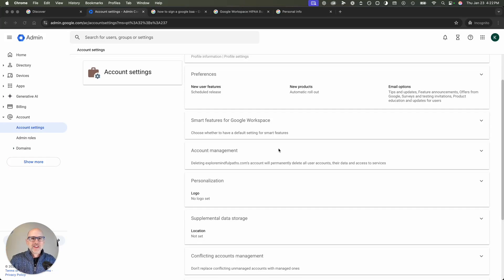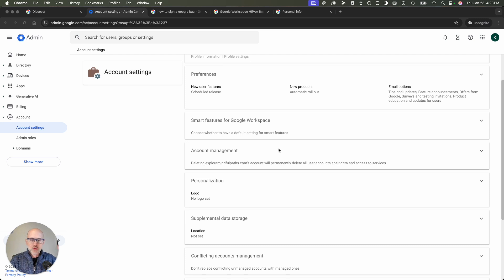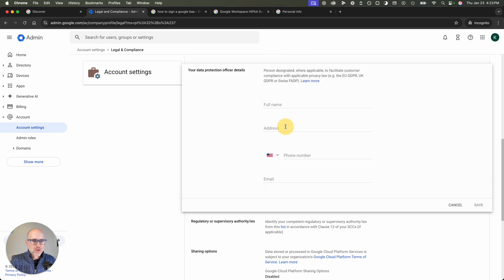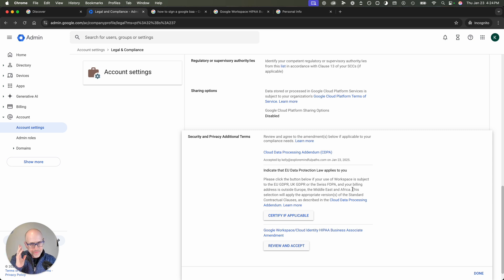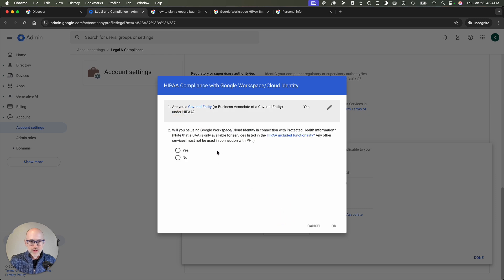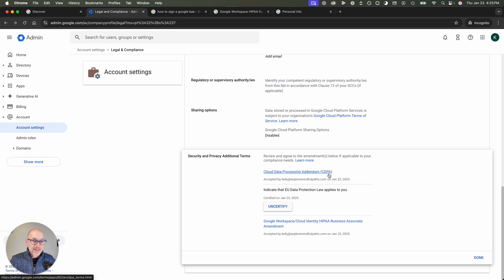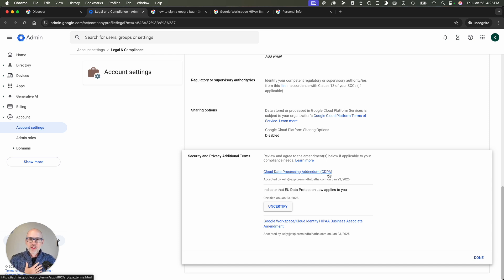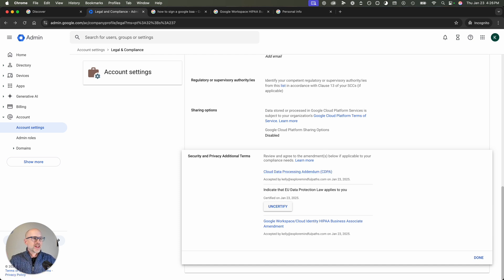Make Google Workspace HIPAA Compliant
Google Workspace is not HIPAA compliant until you follow the steps in this video.

Here's what you'll learn:
✔️ Where to find the right settings in your Google Admin console
✔️ How to add your Privacy Representative & Data Protection Officer info
✔️ How to accept the HIPAA Business Associate Agreement (BAA)
✔️ The one checkbox that trips people up — and what to do with it
✔️ What this does and doesn’t cover in terms of compliance

This guide gives you the foundation to legally and ethically use Gmail and Google Workspace in your private practice.

👋 I’m Greg Goodman — founder of Goodman Creatives, a boutique marketing agency for mental health professionals.